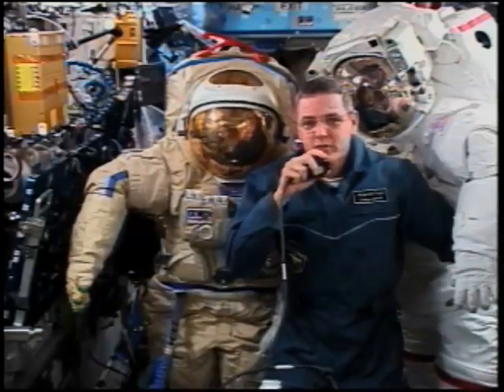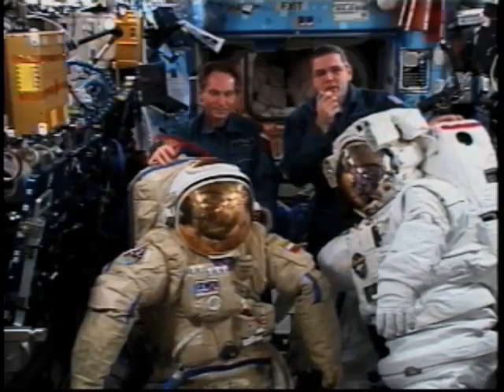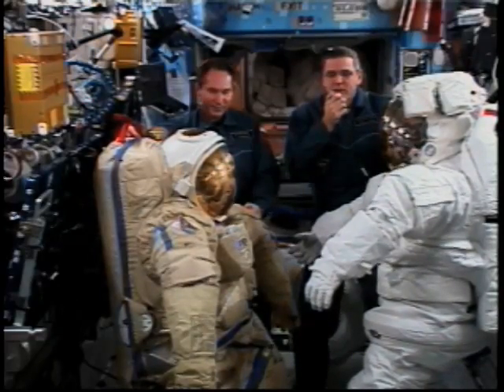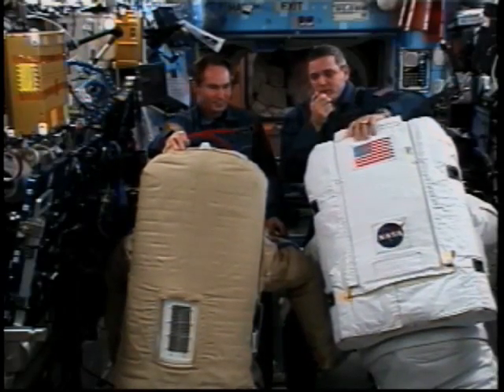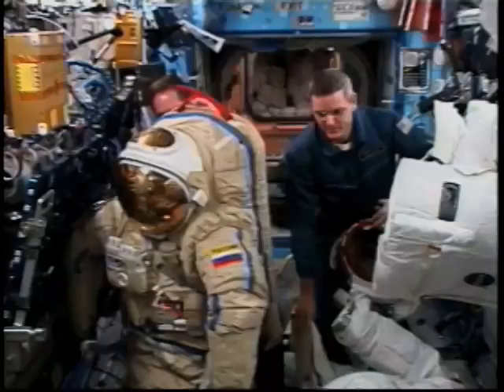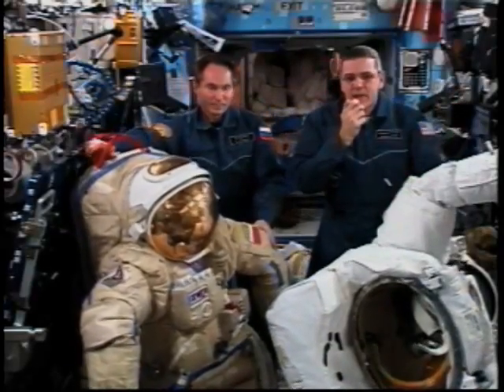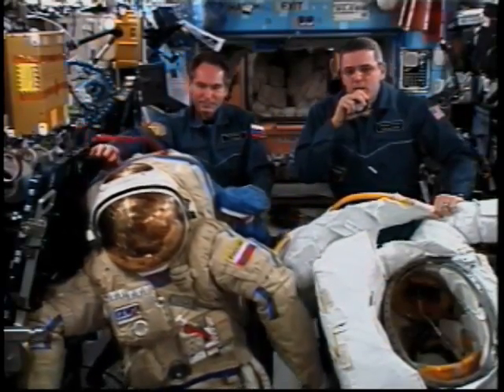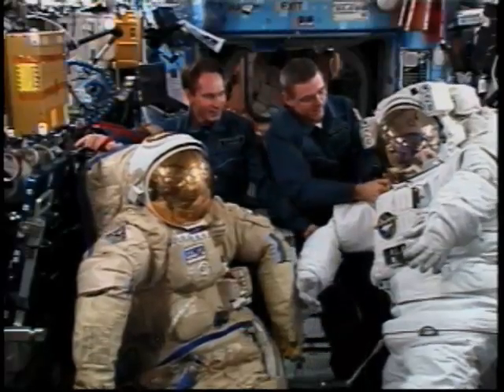American and Russian Spacesuits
International Space Station Expedition 12 Commander Bill McArthur and Flight Engineer Valery Tokarev discuss and demonstrate spacesuits.